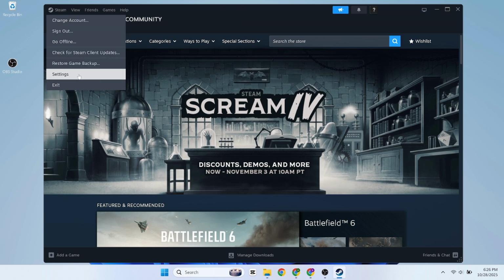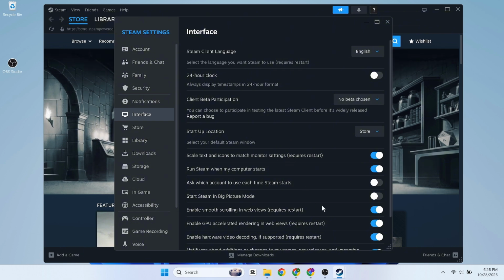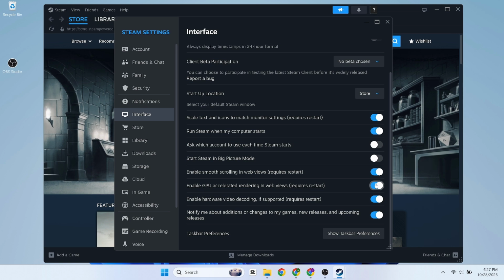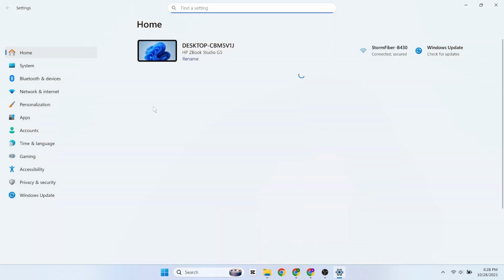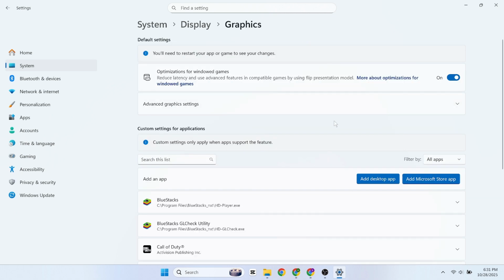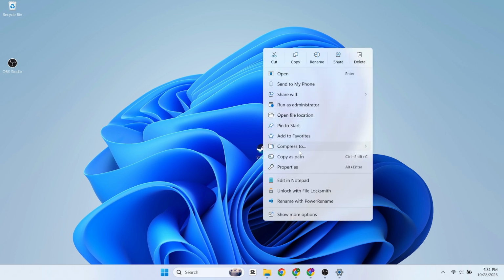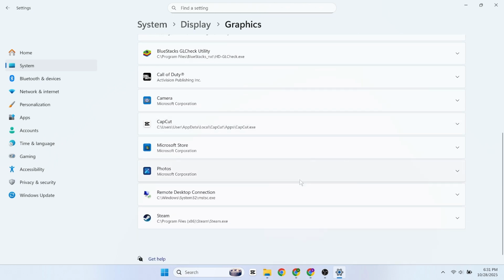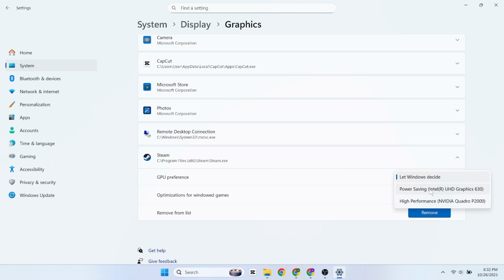How to Permanently Resolve Steam Causing GPU Overheat on Windows 10 & 11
Dive deep into advanced troubleshooting for resolving Steam's impact on GPU overheating issues specifically on Windows 10 and 11 systems. This comprehensive guide explores root causes like inefficient resource allocation, driver conflicts, and thermal throttling triggered by Steam's background processes during gaming sessions. Learn step-by-step methods to implement permanent optimizations, including custom power plan configurations, V-Sync adjustments, frame rate limiting via Steam settings, and integration with third-party monitoring tools for real-time thermal management. We'll cover BIOS-level tweaks for enhanced airflow control, updating NVIDIA/AMD drivers to stable versions optimized for Steam, and registry edits to prioritize GPU cooling without compromising performance. Ideal for tech enthusiasts and gamers facing persistent high temperatures leading to crashes or reduced frame rates. Achieve stable gameplay with temperatures under 80°C even in demanding titles.